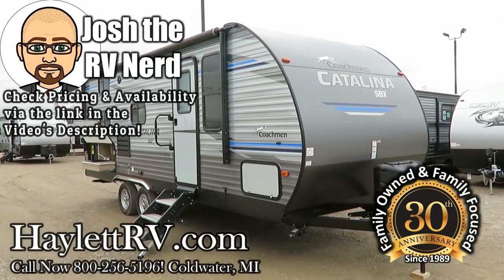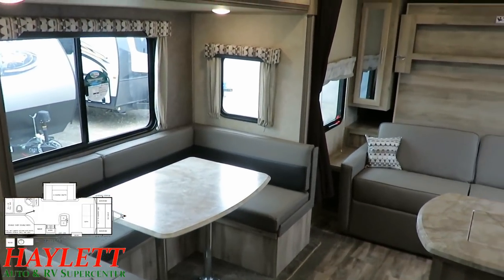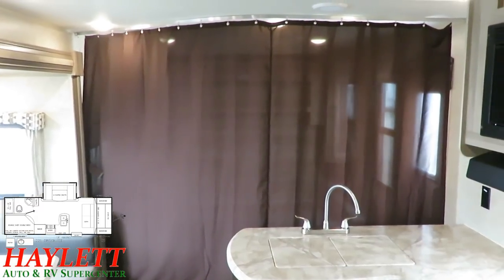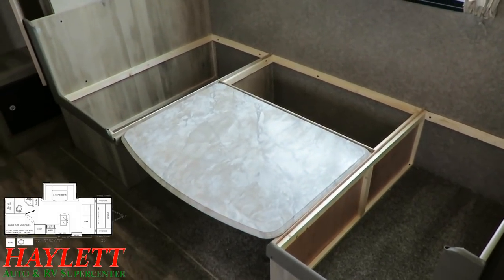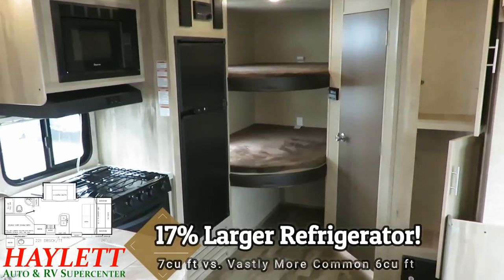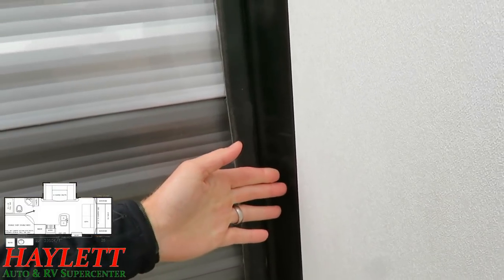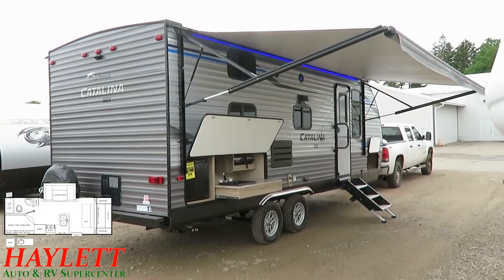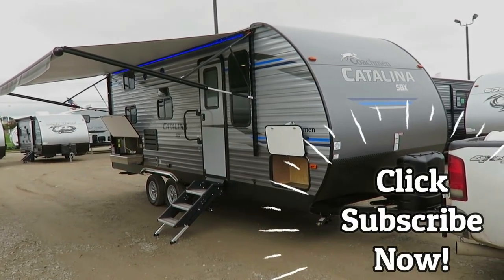2020 Catalina 221DBS Murphy Bed Bunkhouse U Dinette Slide Coachmen Travel Trailer